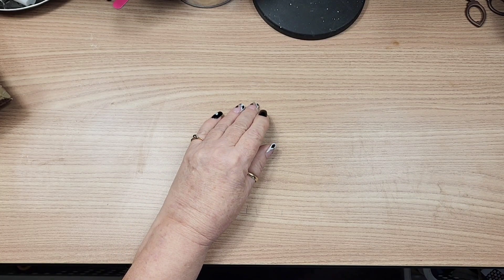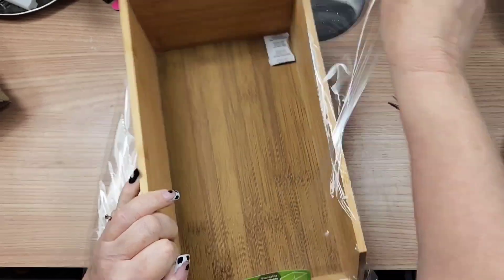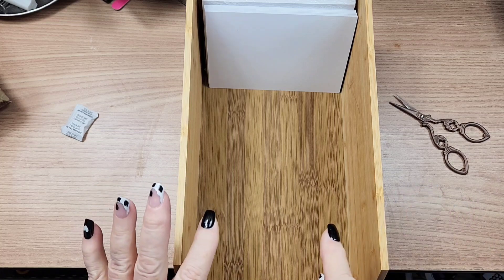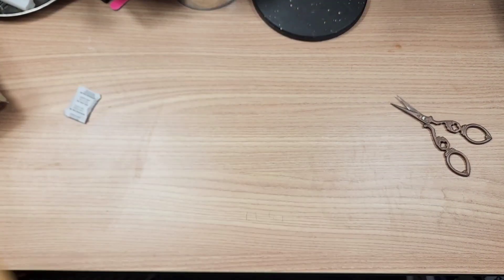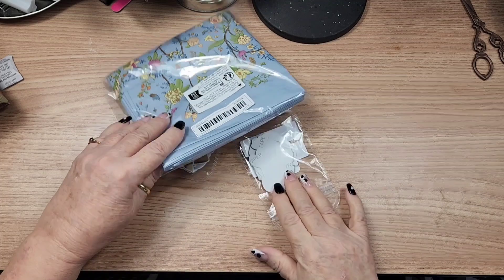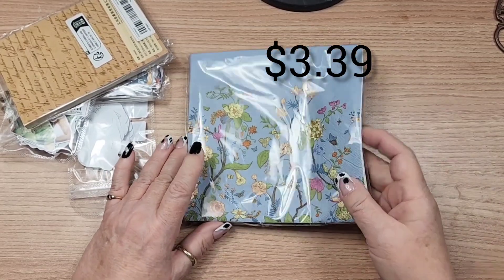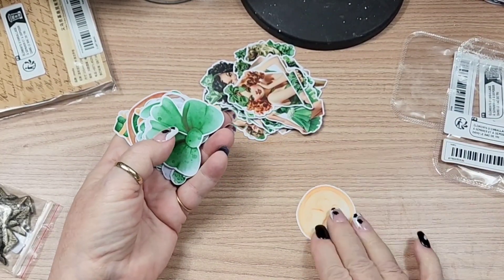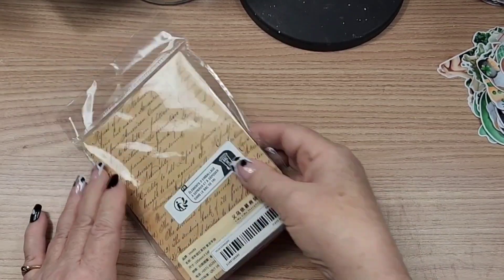A Combined Haul from Dollarama and Temu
Temu Order